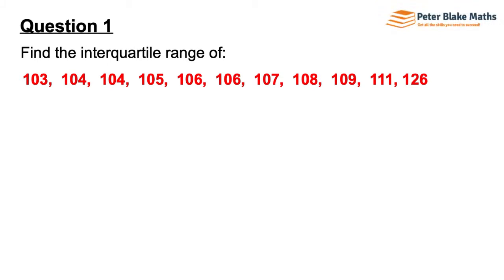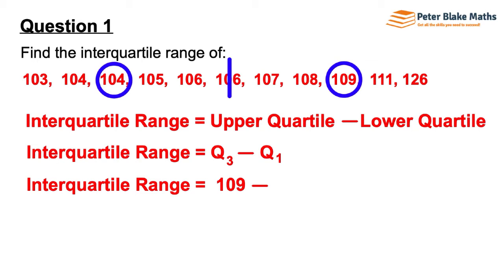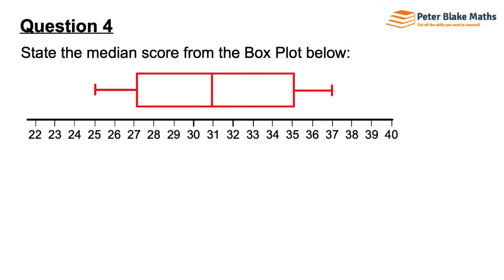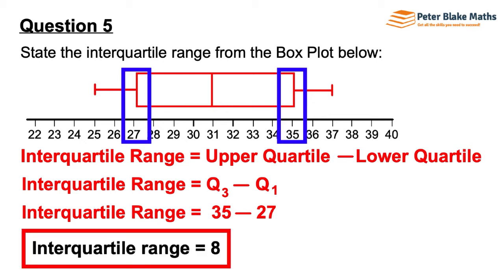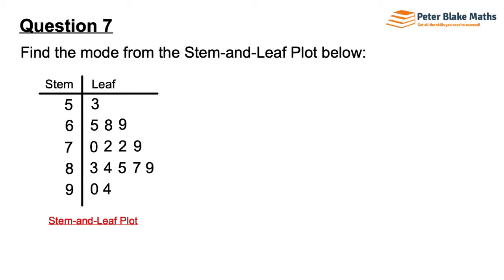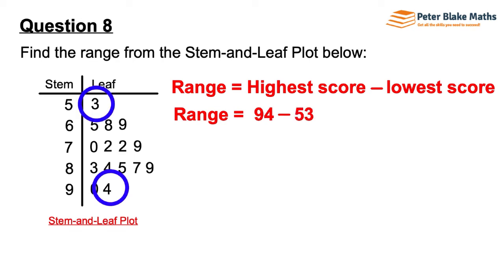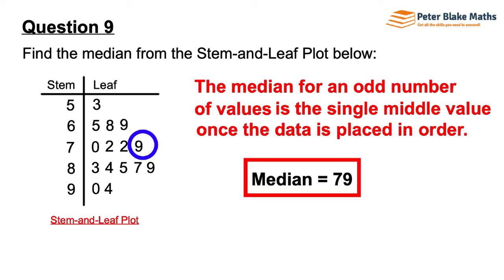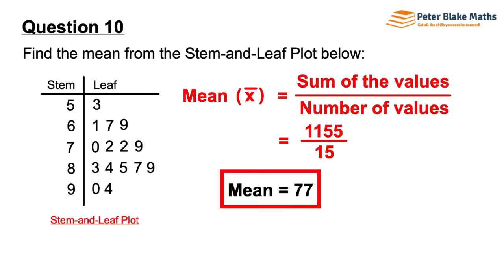Practice Set 28 Year 9 & 10 Data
-- TIMESTAMPS --
00:00  How to Make the Most of Practice Set 28
01:14  1 How to Find the Interquartile Range
03:02  2 How to Find the Maximum Score from a Box Plot
03:32  3 How to Find the Minimum Score from a Box Plot
04:01  4 How to Find the Median Score from a Box Plot
04:28  5 How to Find the Interquartile Range from a Box Plot
05:27  6 How to Find the Top 50% of Scores from a Box Plot
06:34  7 How to Find the Mode from a Stem-and-Leaf Plot
07:37  8 How to Find the Range from a Stem-and-Leaf Plot
08:32  9 How to Find the Median from a Stem-and-Leaf Plot
09:47 10 How to Find the Mean from a Stem-and-Leaf Plot
11:04  Suggested Playlist